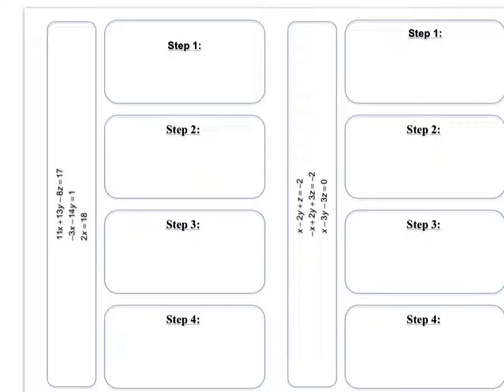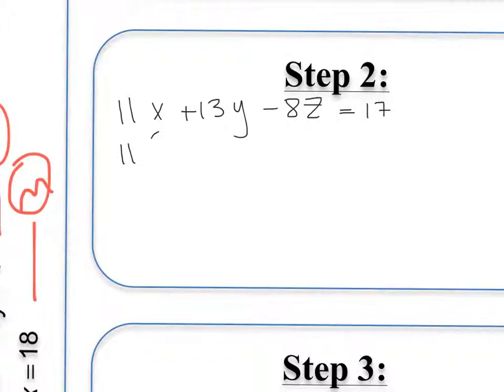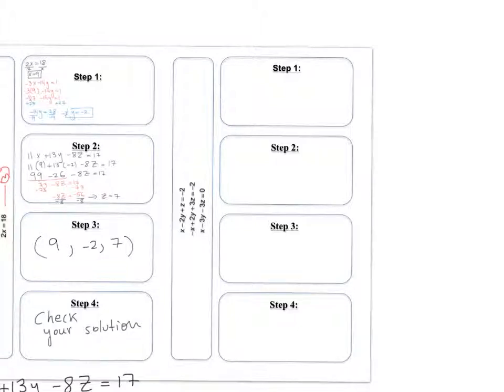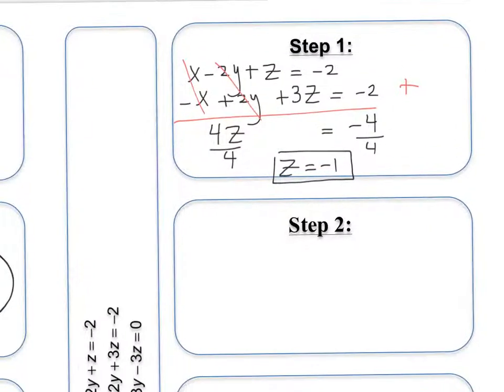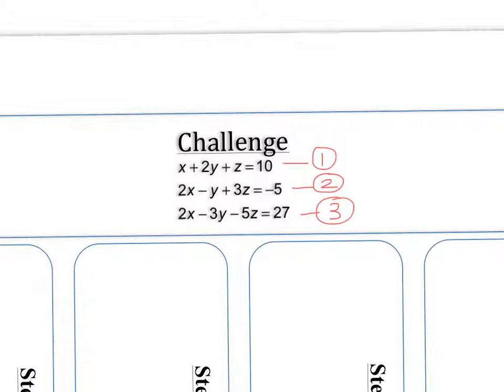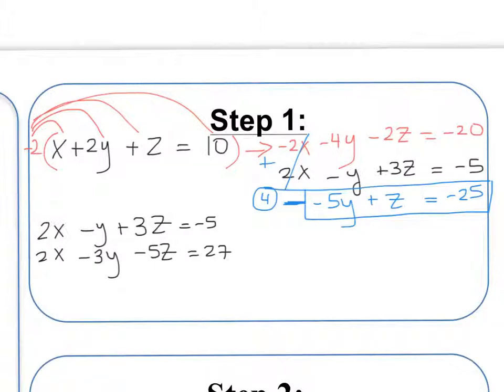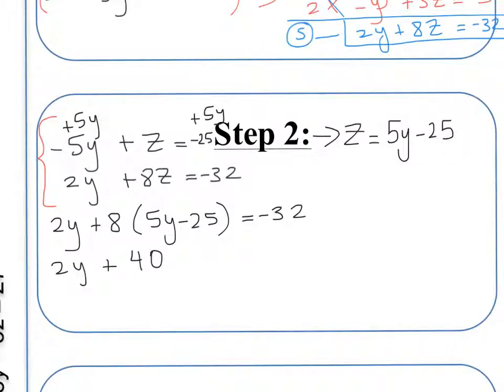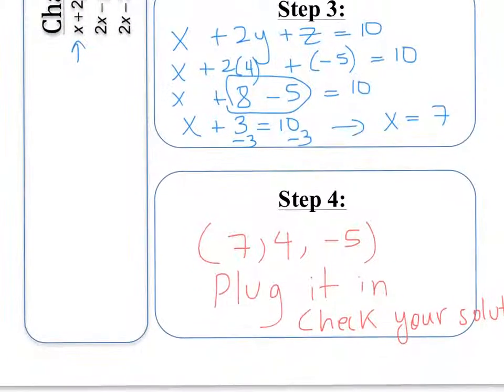1.11 system of 3 equations video